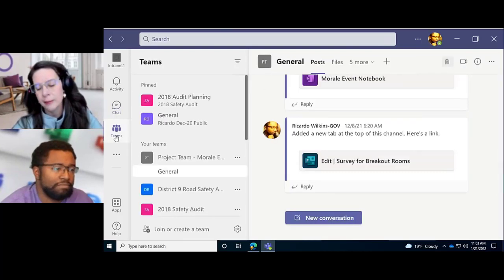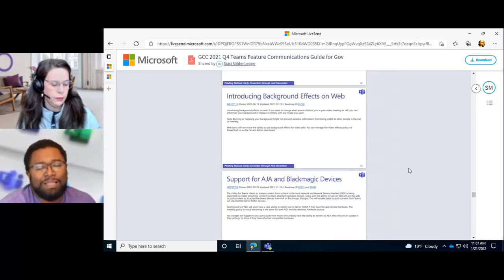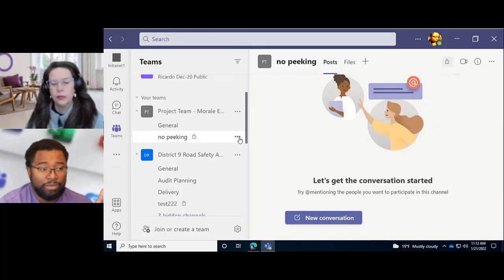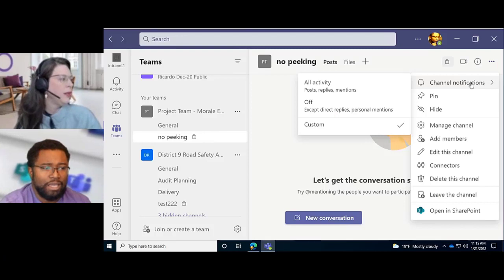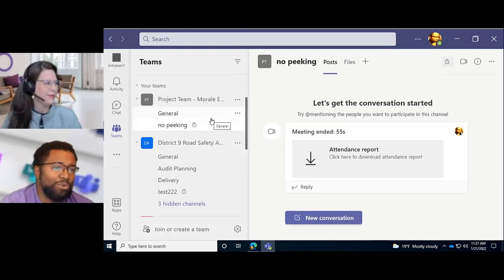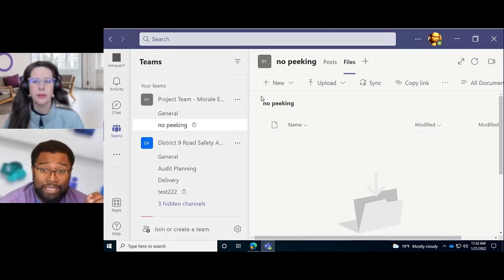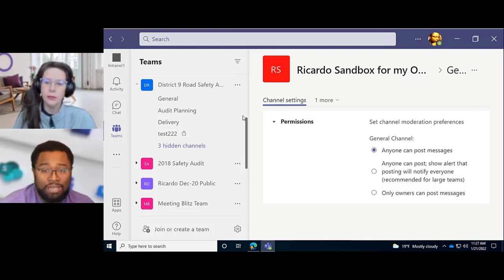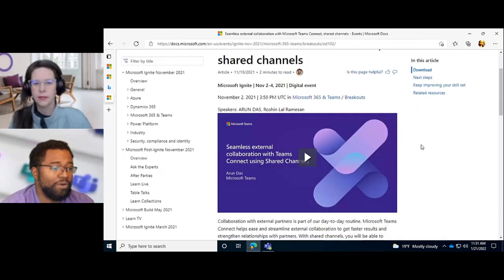Episode #44 - Microsoft Teams Best Practices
Discussed Microsoft Teams best practices.  CUTE Session Jan 14 2022